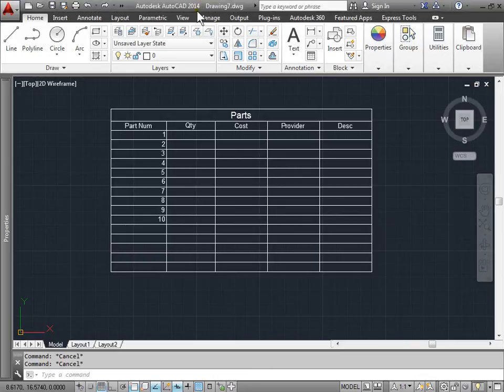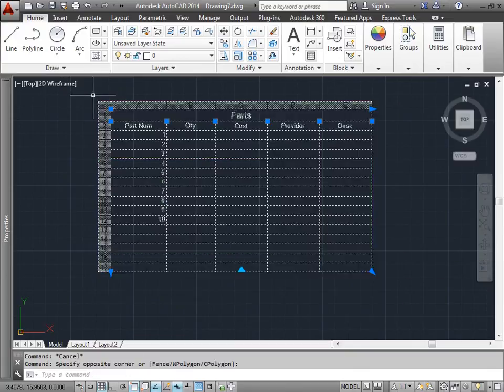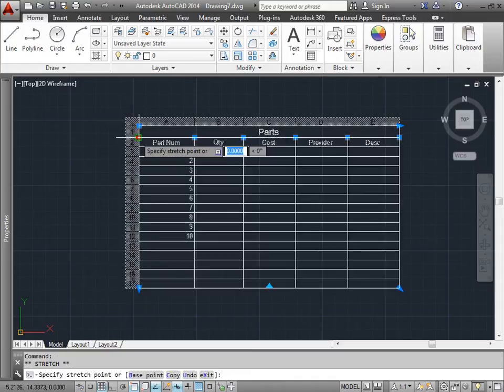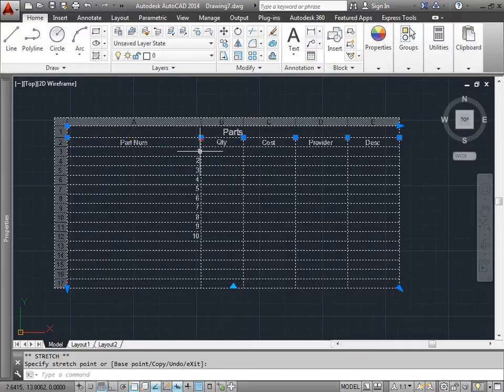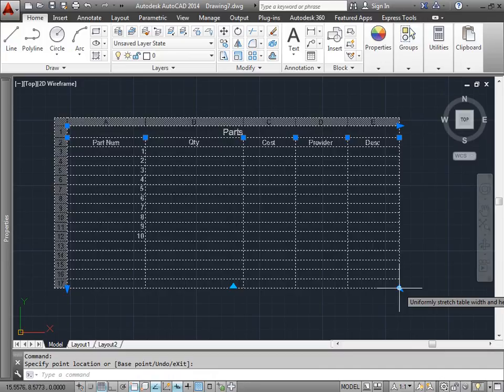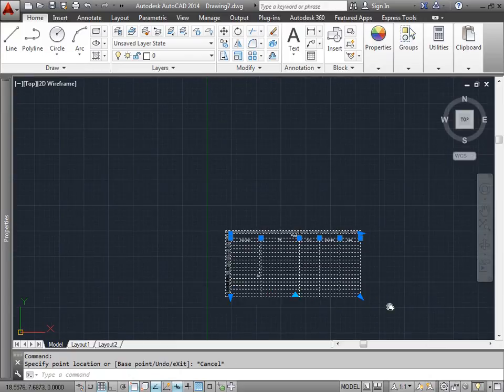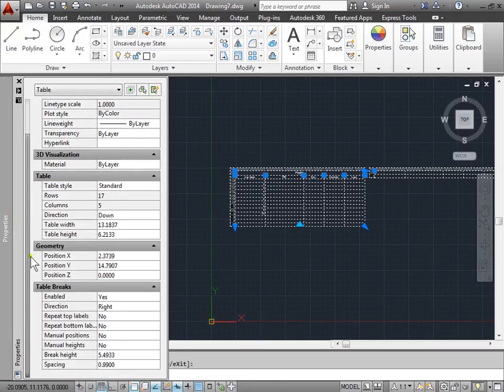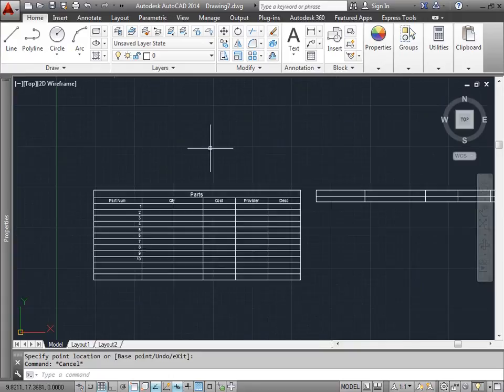C00817 Modifying Tables AutoCAD 2014 Tutorial